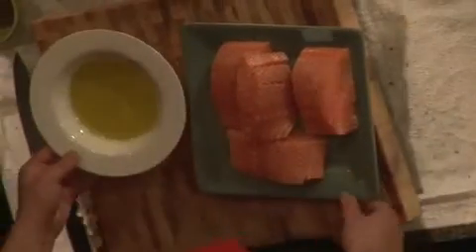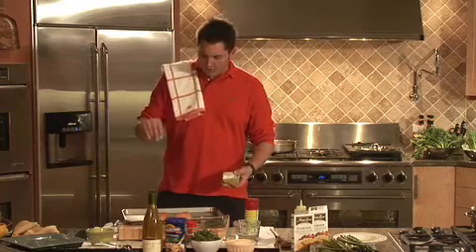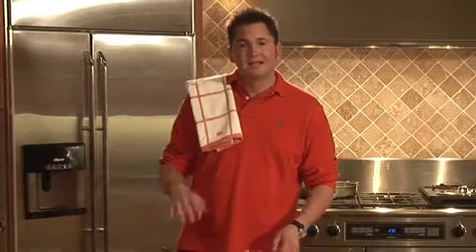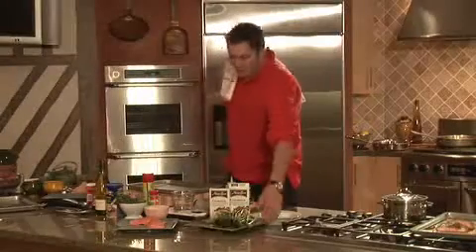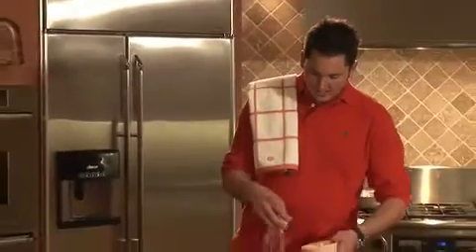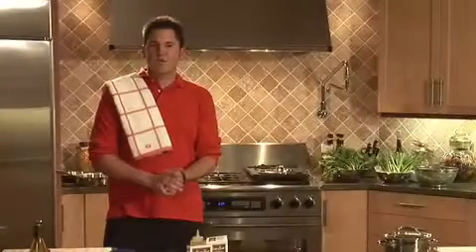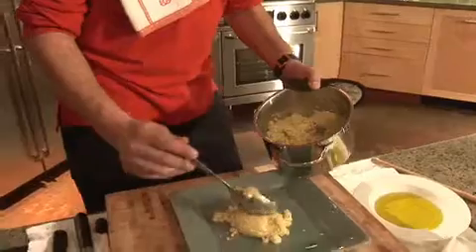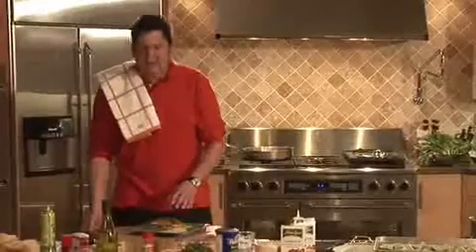Herb Crusted Salmon with couscous and..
As seen on Season 4 of ABC'c The Bachelorette, Chef Robert Fair of The Guys Guide shows you how to cook an impressive dish of Herb Crusted Salmon.